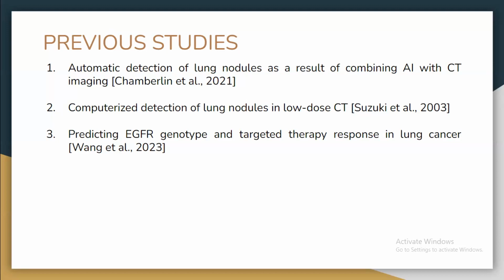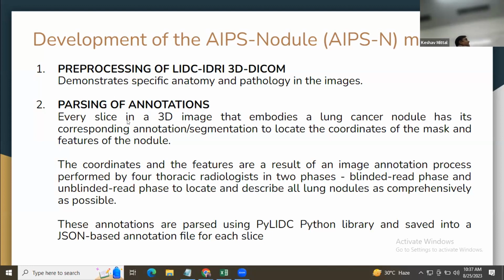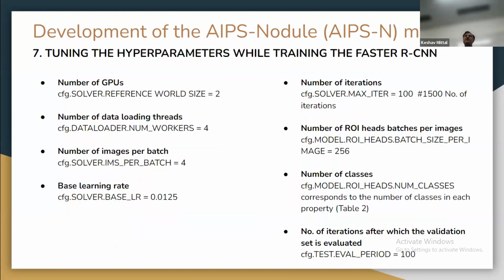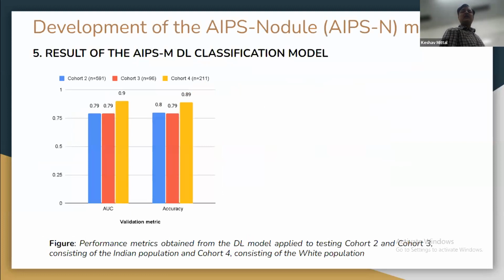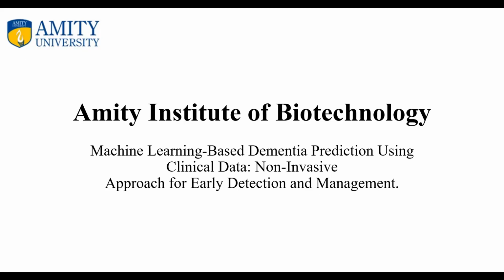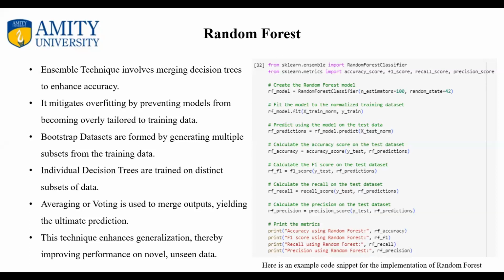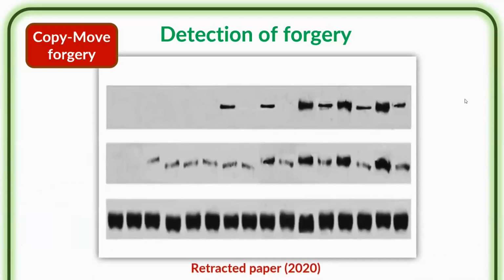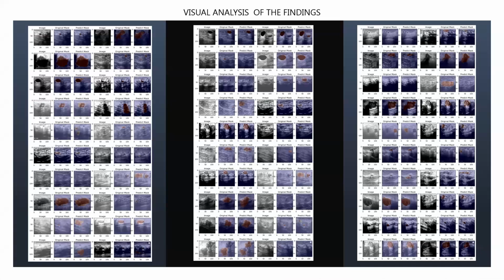4 day International symposium Revolutionizing Medical Imaging with Computer Vision part1 | 25 Aug 23